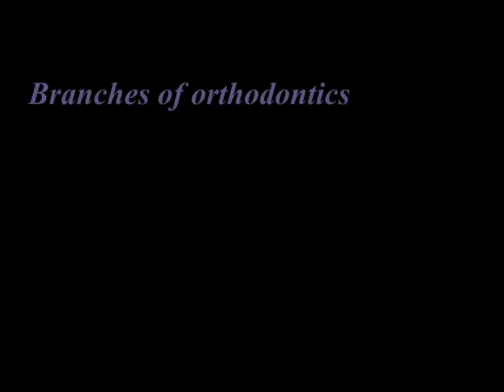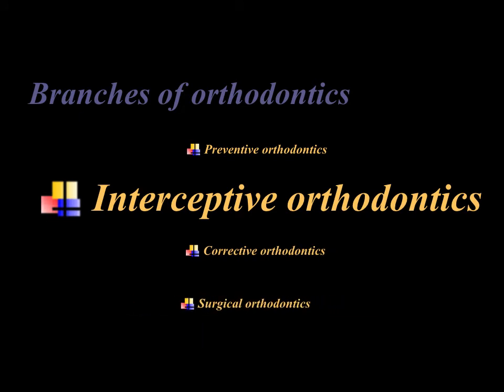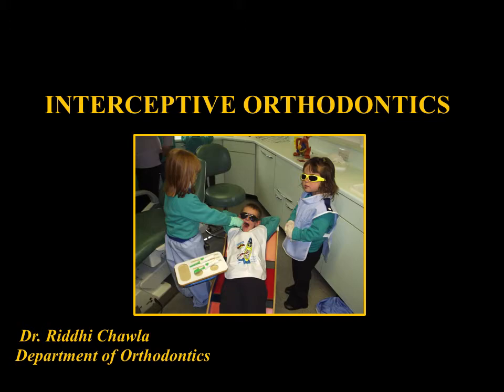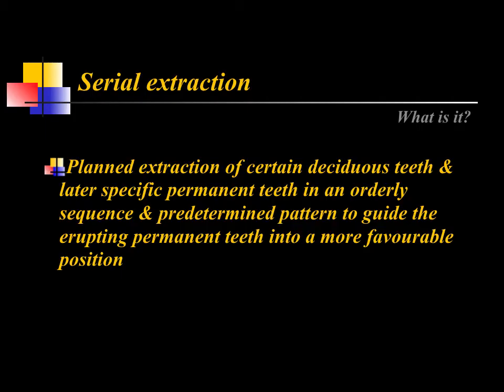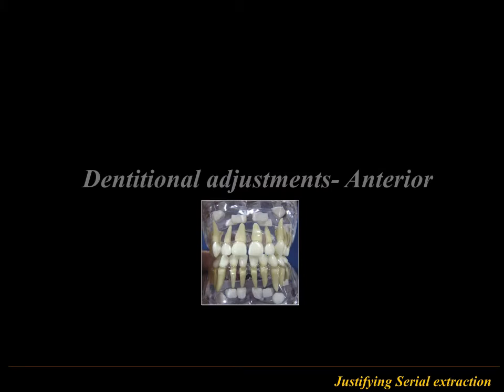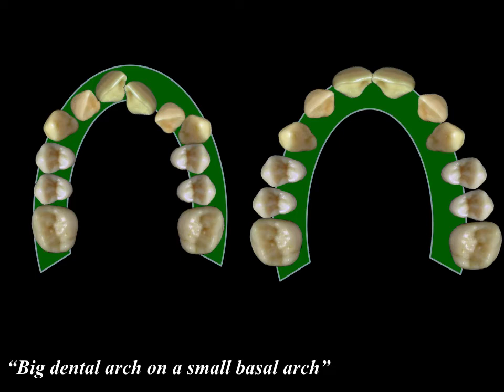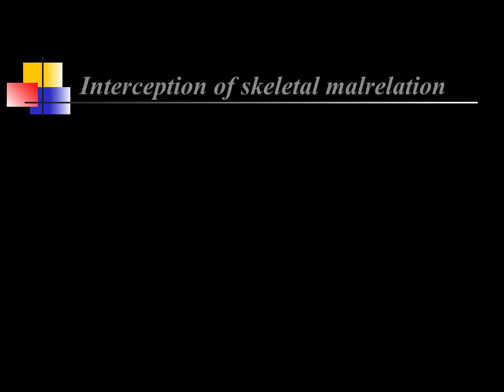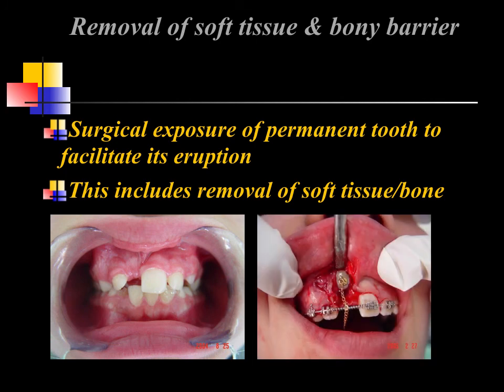Interceptive Orthodontics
Topic: Interceptive Orthodontics
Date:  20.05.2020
Batch: 23
Department: Orthodontics